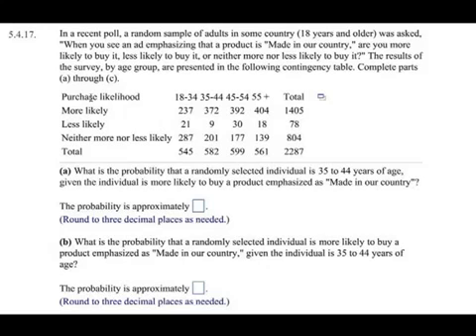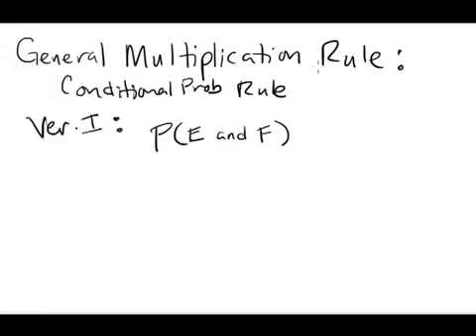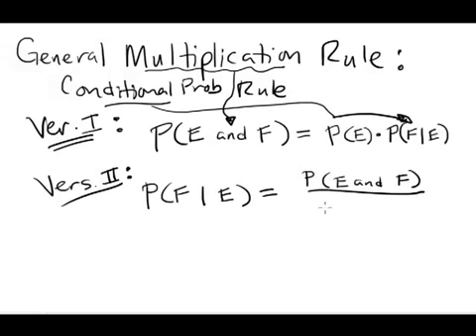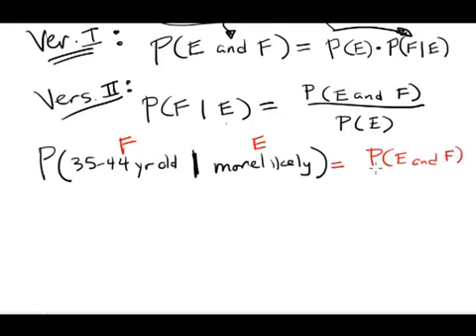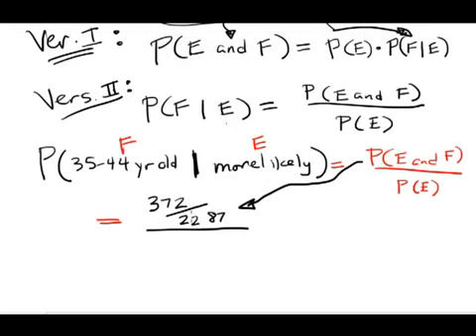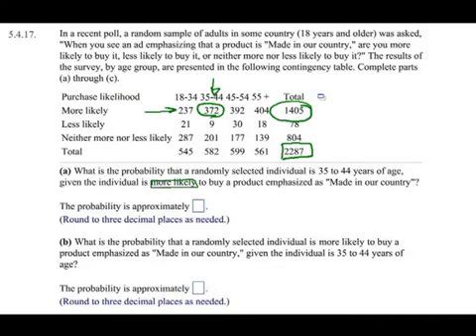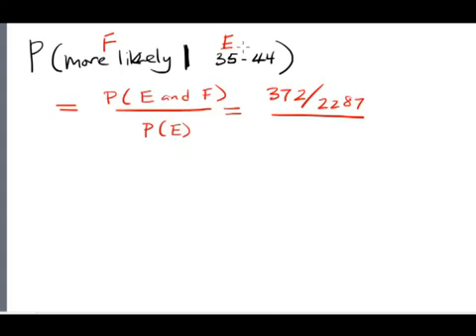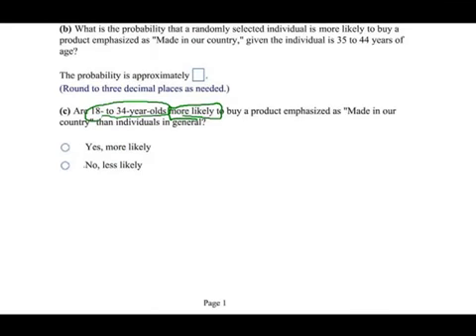Stats- General Multiplication Rule application - poyser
This video demonstrates how to use the Gen. Multiplication Rule for an application problem.